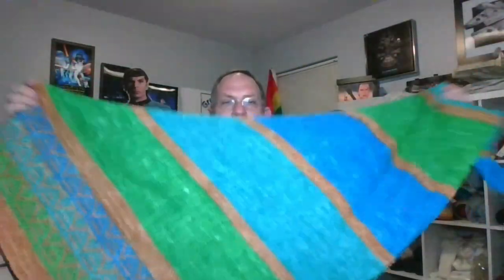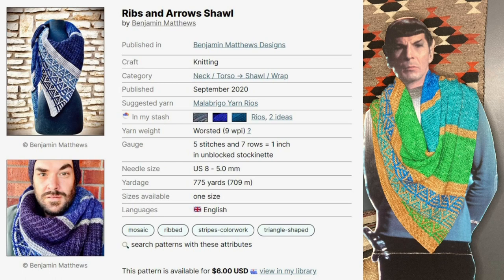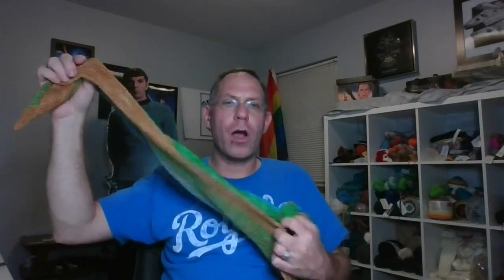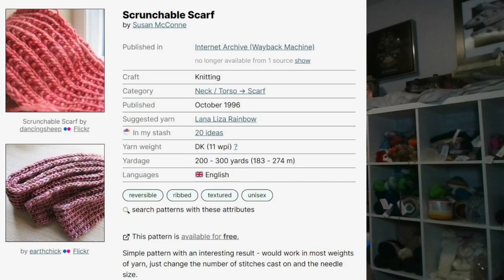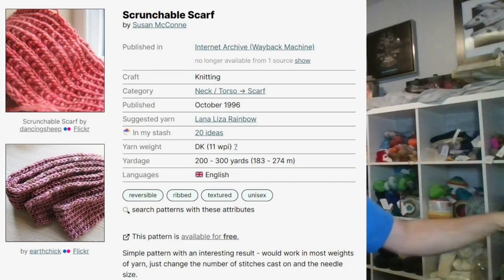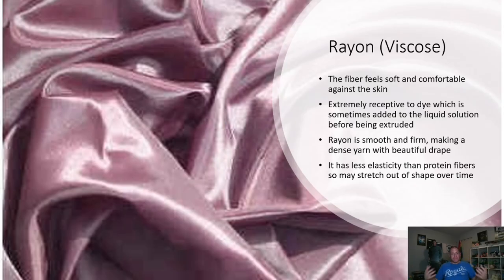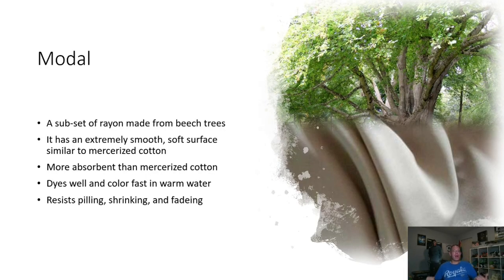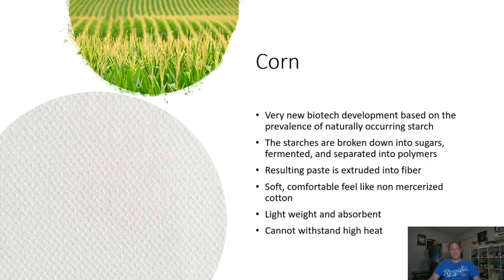GreatScott Knitting - A Vlog: Episode 10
GreatScott Knitting - A Vlog: Episode 10 - Wear Your Mask Go Vote